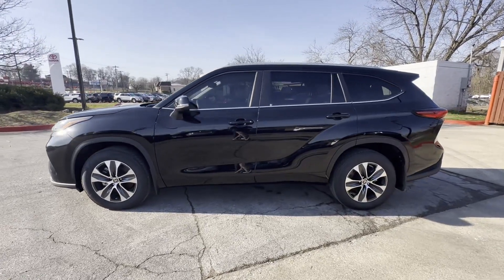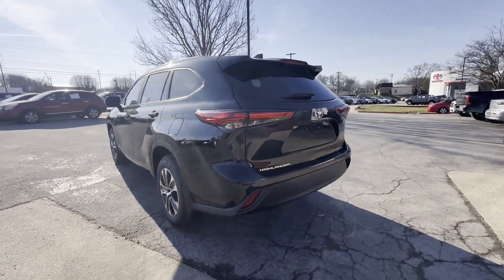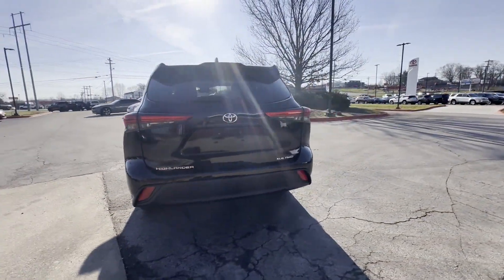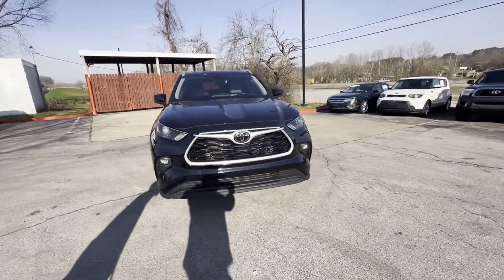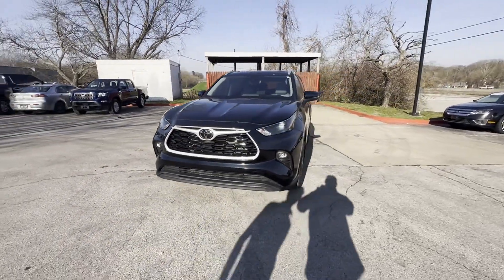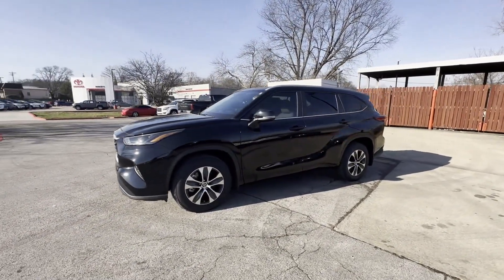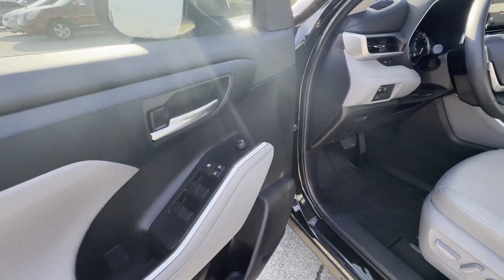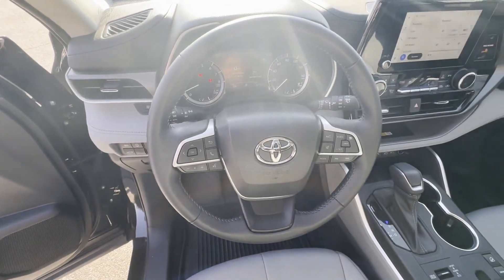Used 2023 Toyota Highlander XLE Live Video Columbia, Nashville, Cool Springs, Murfreesboro, Franklin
2023 Toyota Highlander XLE 5TDKDRBH2PS035327 Video

This 2023 Toyota Highlander XLE 5TDKDRBH2PS035327 is full of phenomenal features such as: